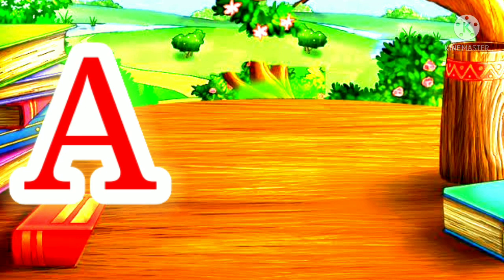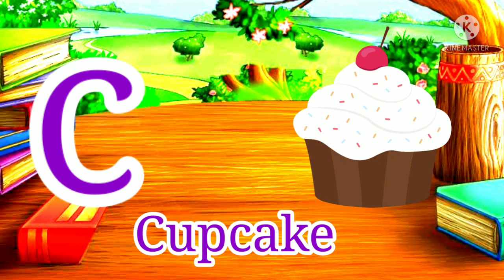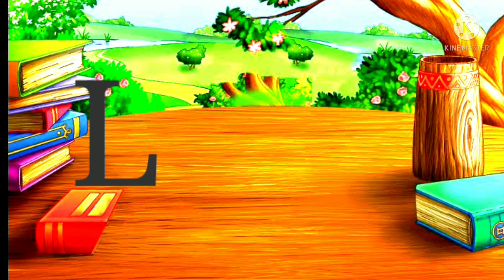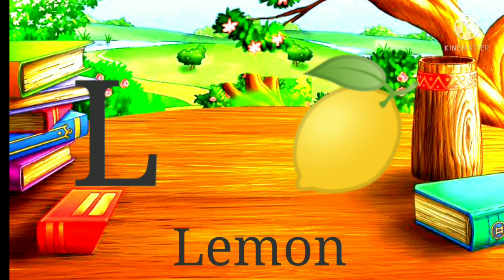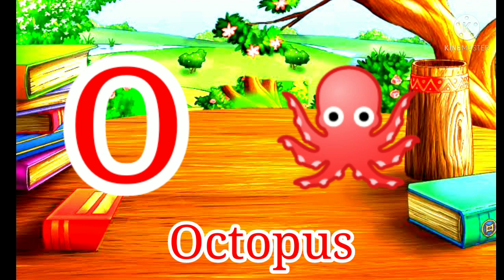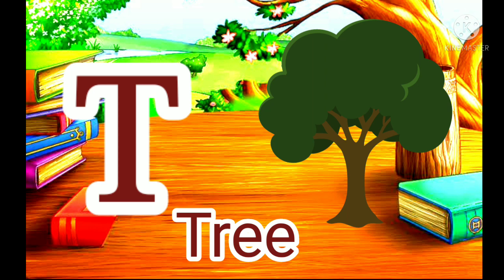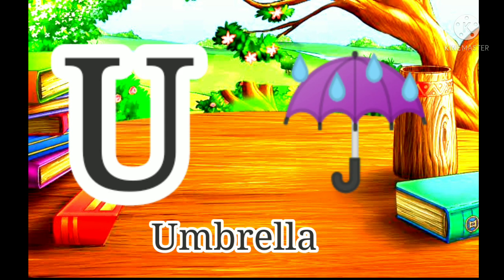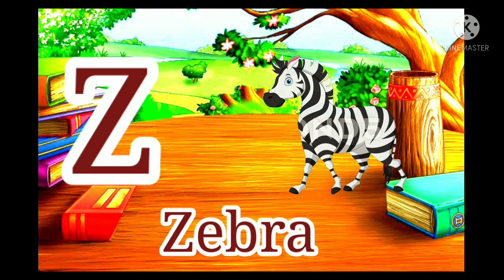A for apple 🍏 B for ball ⚽ C for Cat 🙀 d for dog 🐶 |abcd learning |alphabet learn |Nursery kids